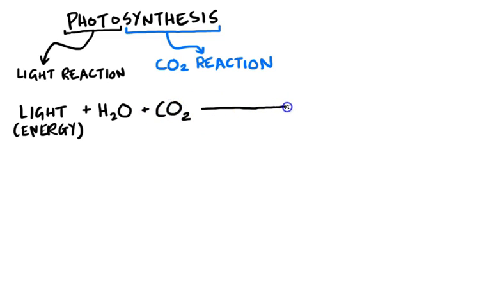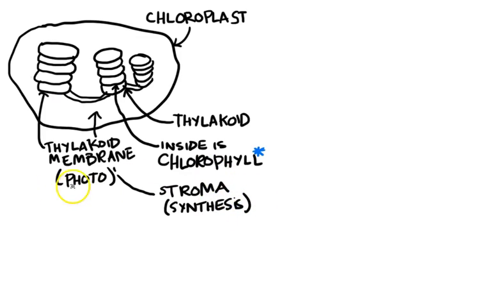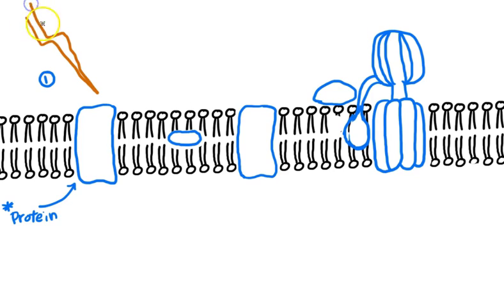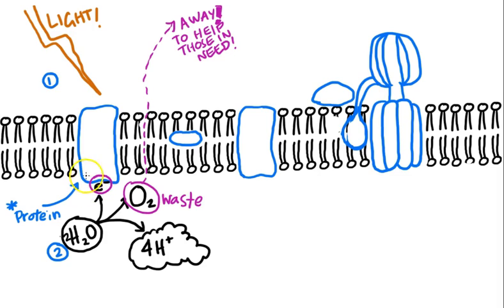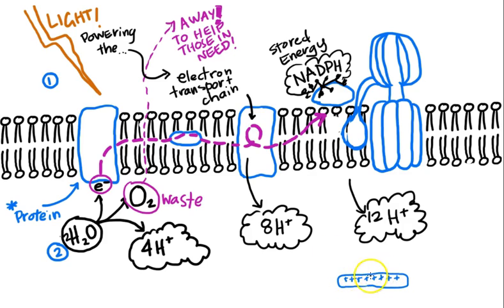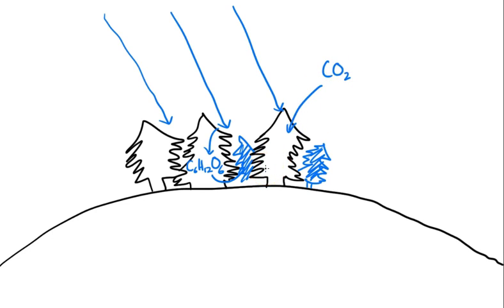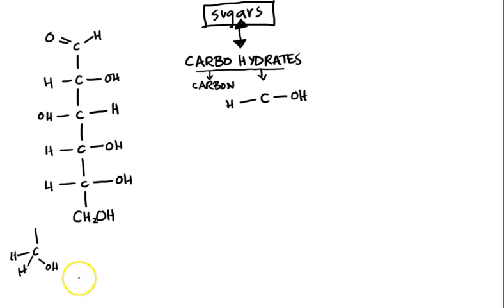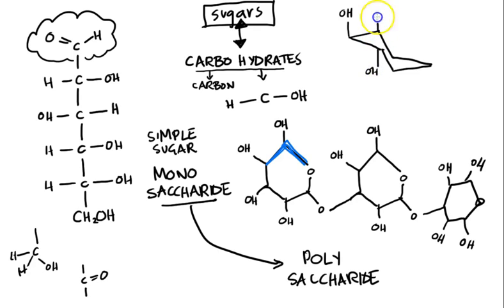SCIENCE 9 ECOLOGY 04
Course: Science 9
Topic: Ecology Part 4
Question: How do plants turn solar energy into chemical energy?